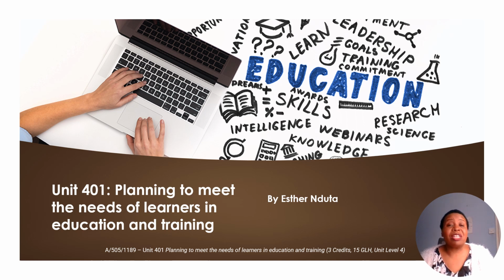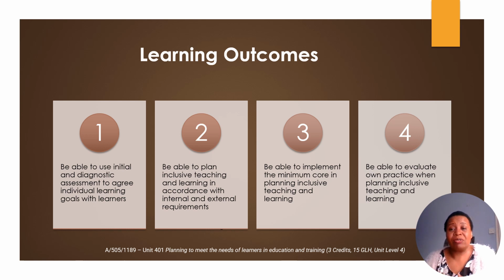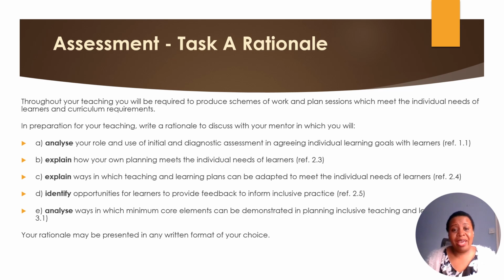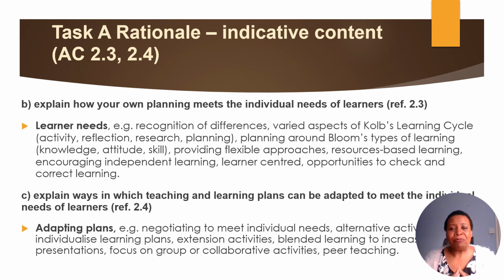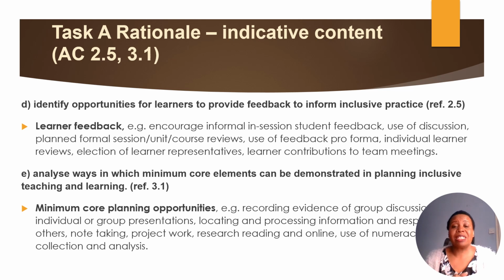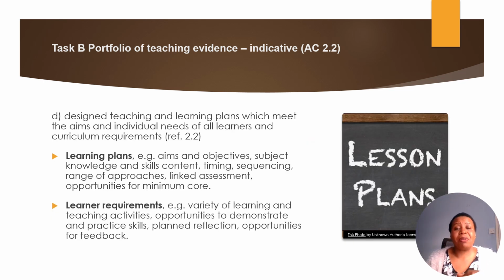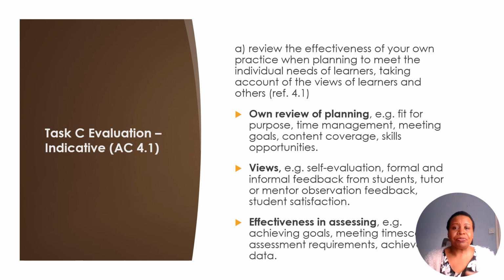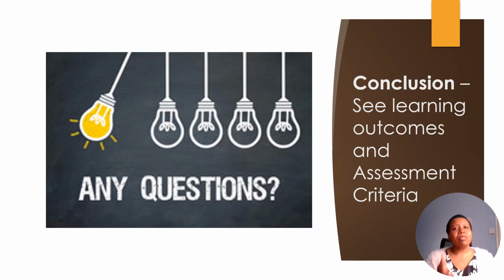Unit 401 Planning to meet learners needs RECORDED